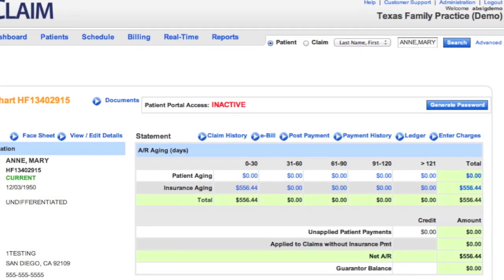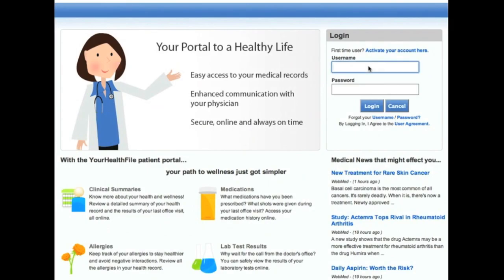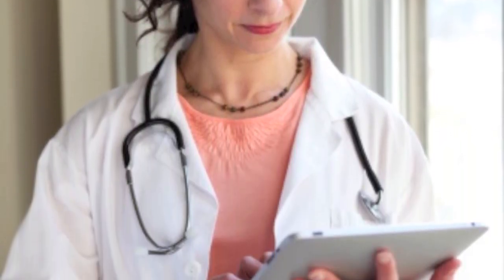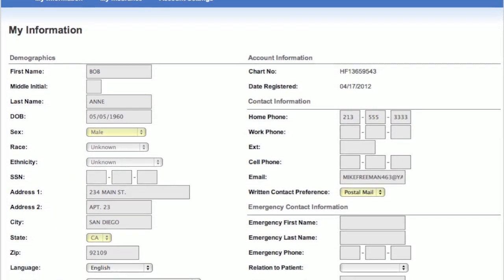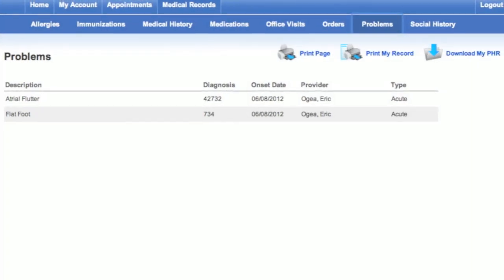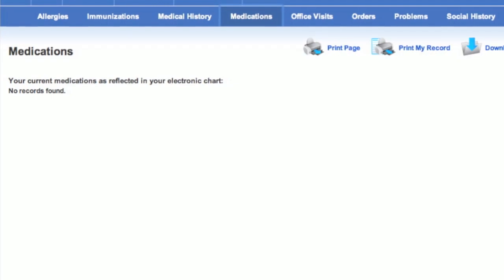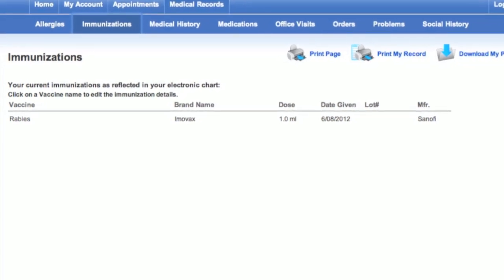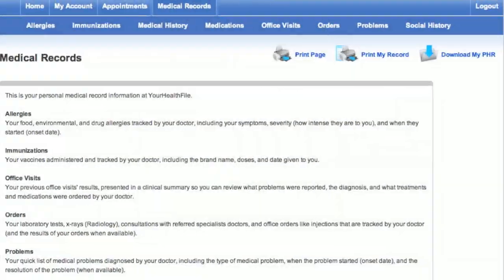The EMRx Patient Portal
Your clients can give access to their patients to an online Patient Portal, where they can see all of their medical records.